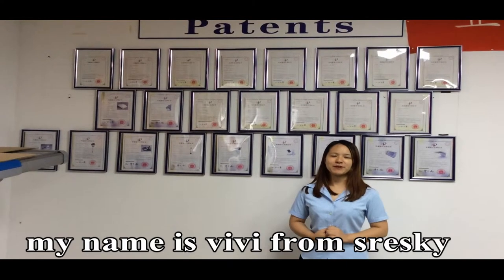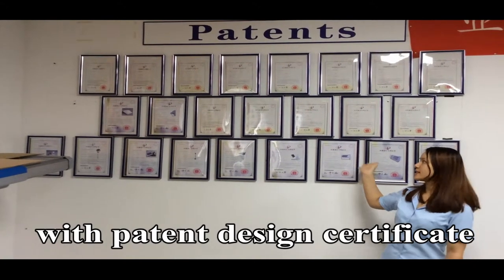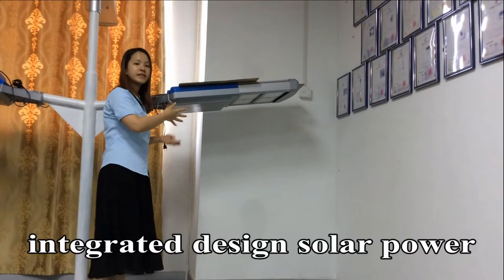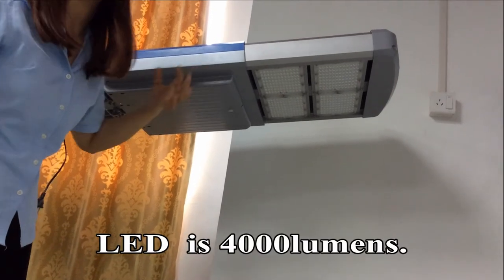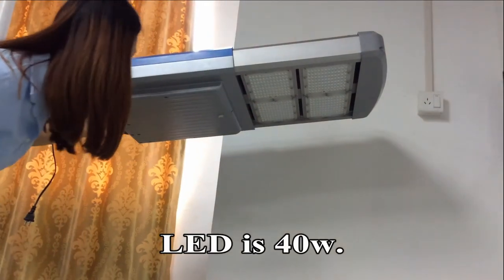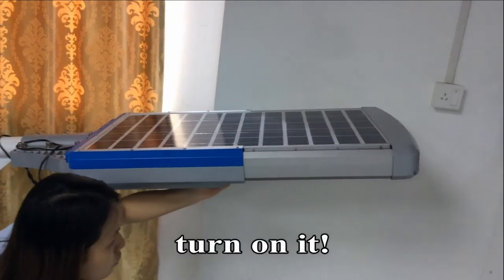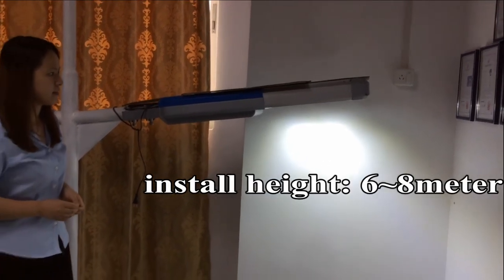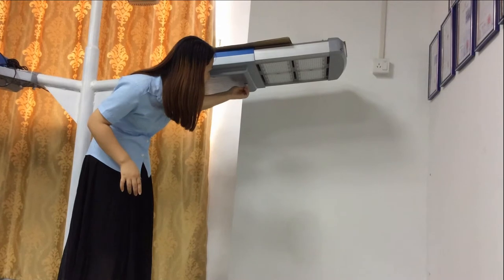Solar Street light made in sresky (ESL-40)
Features:
1. Elegant Integrated Design, Aluminum alloy case
2. Superb right LEDs, 4000Lumens
3. Every element can be easily replaced by users
4. Over 140°wide lighting angle
5. Support 3 nights lighting time
6. Easy to install